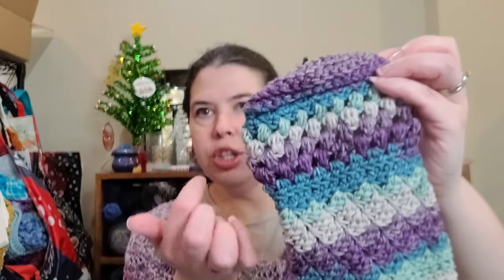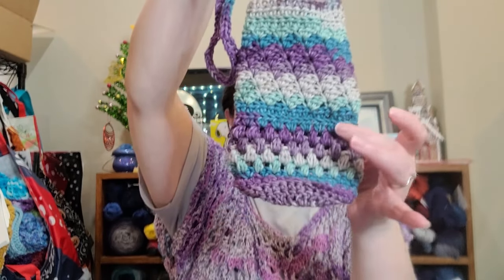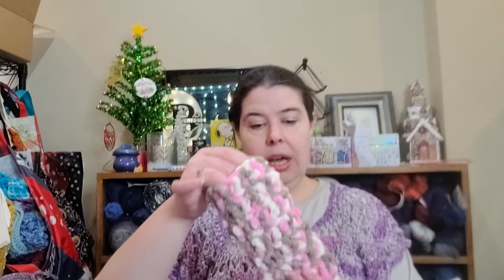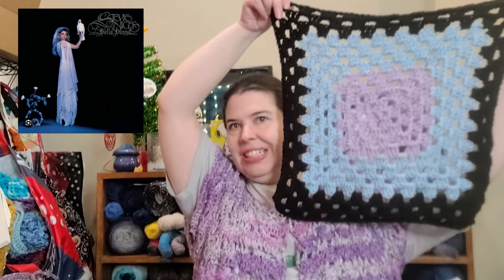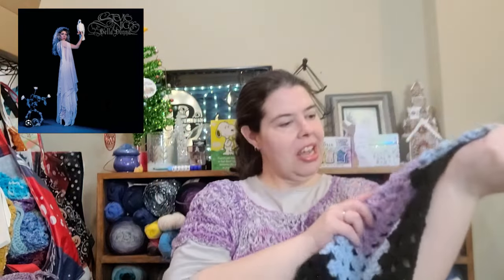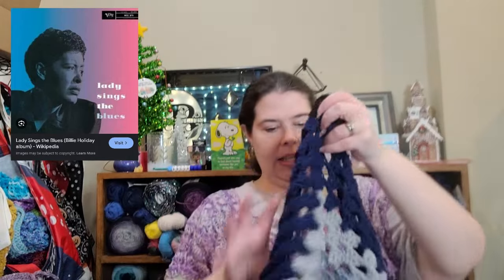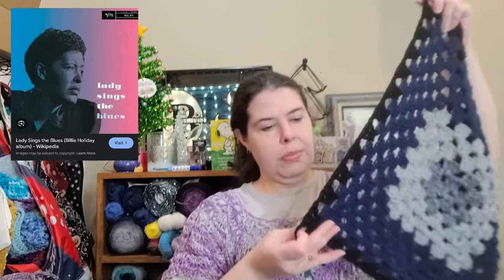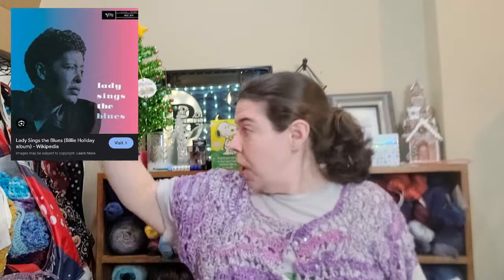MAL Updates Coco's Crochet 2024, Music Theory 101, Wavy Granny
Patterns:
Bernat Wavy Granny Crochet Blanket Pattern by Yarnspirations